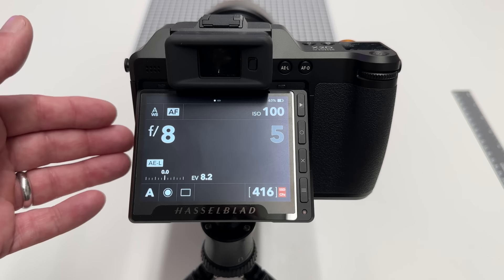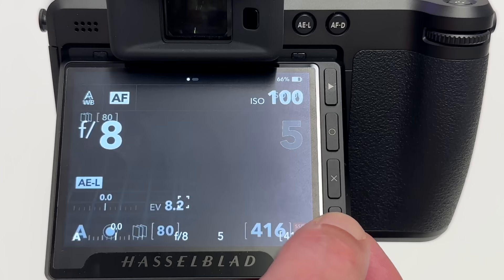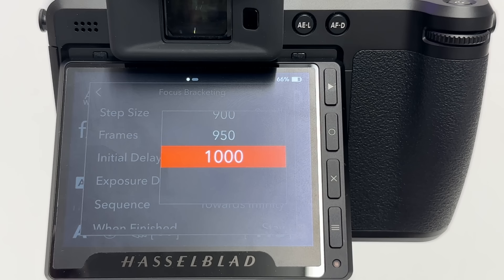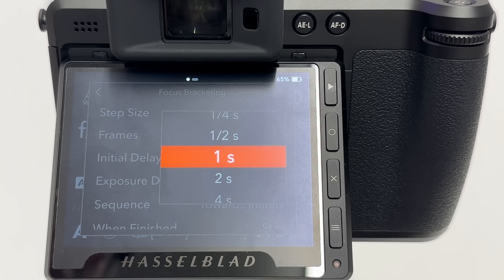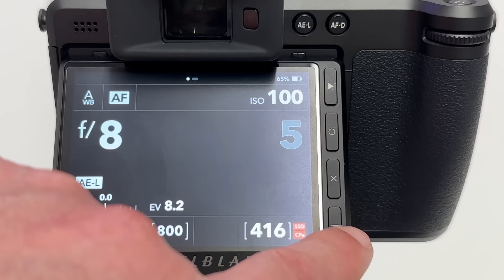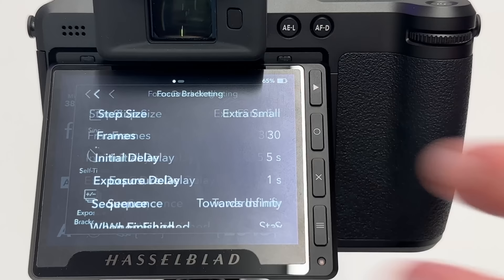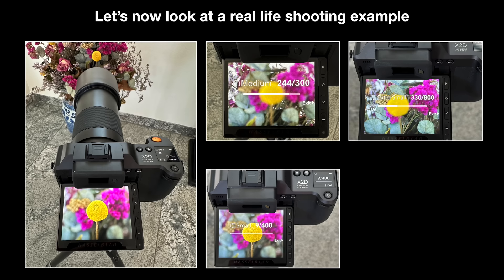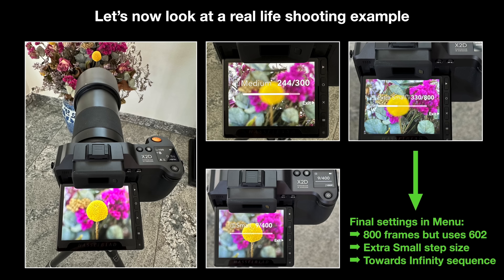Hasselblad X2D NEW Focus Bracketing Firmware 2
This is my comprehensive tutorial on focus stacking with the new focus bracketing feature of the Hasselblad X2D 100c with Firmware 2.0.0. I explain all new settings you need to know and and provide live demonstrations for different parameters in the menu like “Step Size” and “Sequence”. I also provide lots of background information and tips & tricks and, of course, also do a live shooting to show how to best use this new feature. The software I am using for focus stacking is Helicon Focus and the lens I am using for this video is the Hasselblad XCD 3.5/120 Macro.

Content:
00:00 Introduction: Firmware 2.0.0 for the Hasselblad X2D 100c
02:23 Drive Mode is the right place for Focus Bracketing
02:57 Explaining all Focus Bracketing settings in the menu
05:38 Camera and lens settings for the live demonstrations
06:02 Live demo on “Step Size”: “Extra Small” vs “Extra Large”
09:05 Live demo on “Sequence”: “Towards Infinity” vs “Towards Near Limit”
12:09 Live demo on “Sequence”: “Symmetric”
13:52 Need to know information on Focus Bracketing
15:10 Shallow Depth-of-Field vs (stacked) wide Depth-of-Field example
16:08 Playing with variations of “Number of Frames” for a 3D-look
16:36 Some tips & tricks for Hasselblad X2D Focus Bracketing
17:51 Focus Bracketing and Depth-of-Field
20:24 “Step Size” and Circle of Confusion (wrong numbers corrected)
22:11 Hot pixels in Focus Bracketing and how to remove them
25:50 Focus Bracketing and Focus Stacking live demonstration